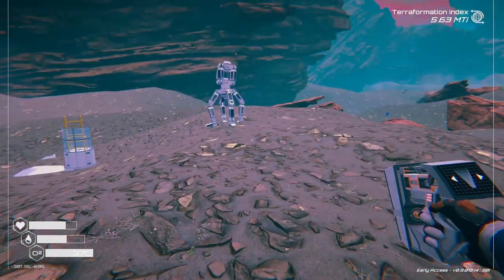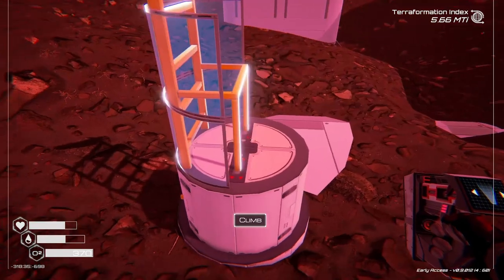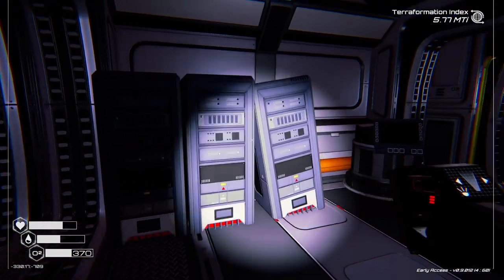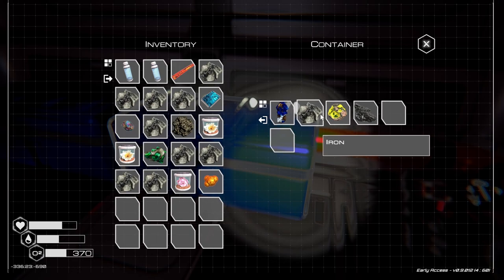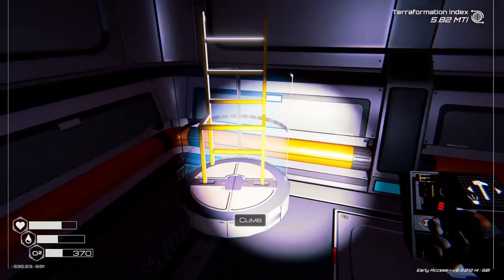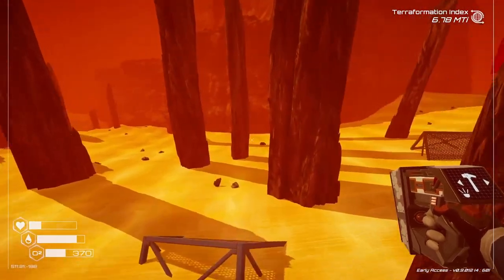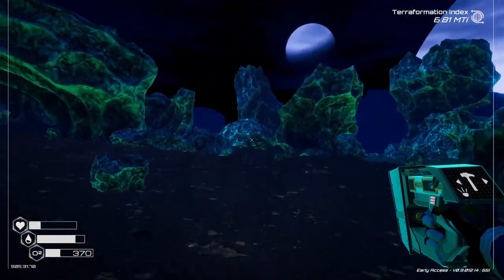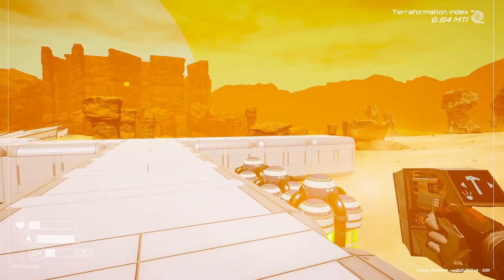Planter Crafter - I find Home, How you ask? Watch to find out